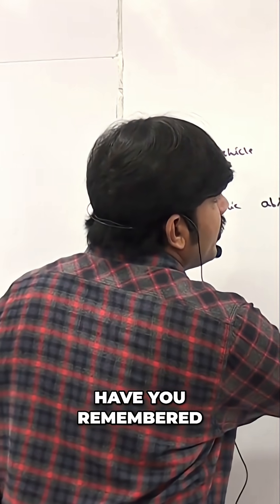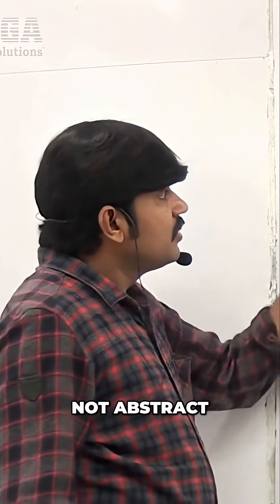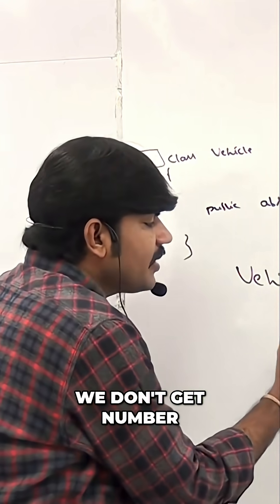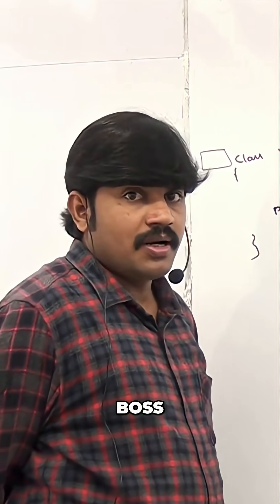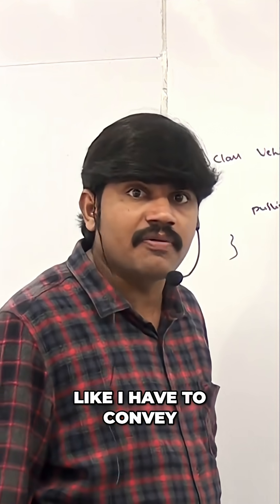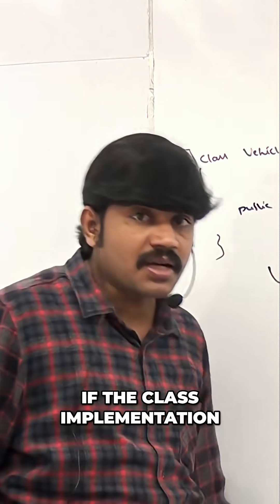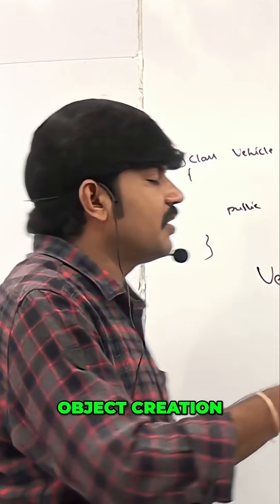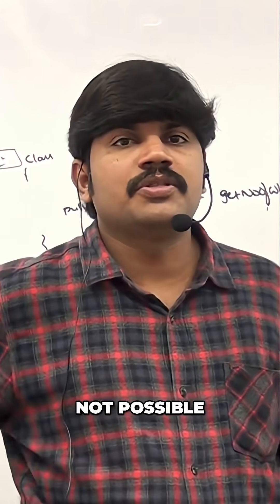Abstract Classes: Can You Create an Object?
Why can't abstract classes be directly instantiated? Delve into the core reasons object creation is restricted when a class's implementation is incomplete. Discover how this prevents calling unimplemented methods and ensures proper class design.